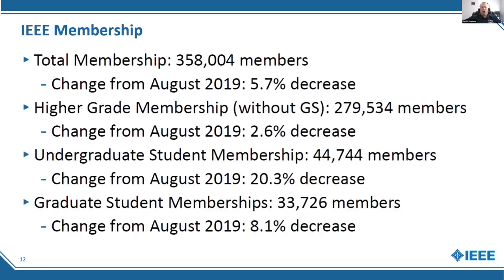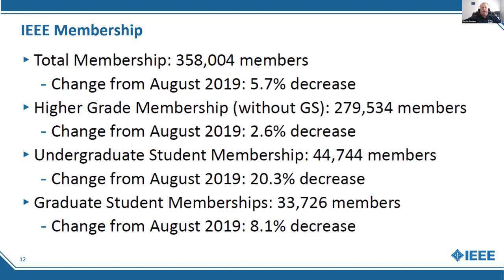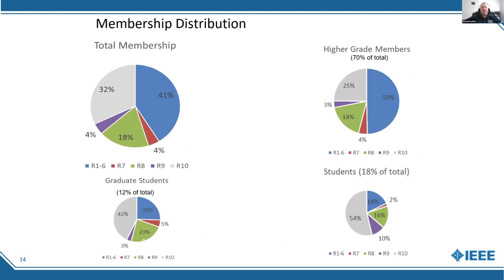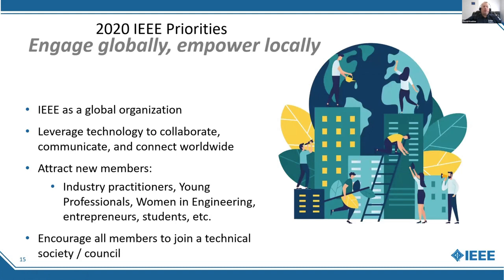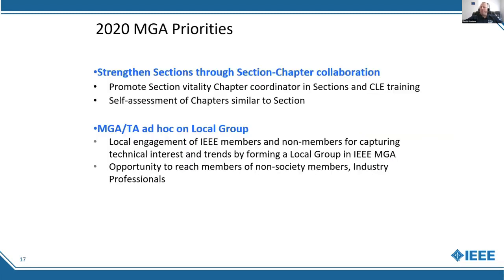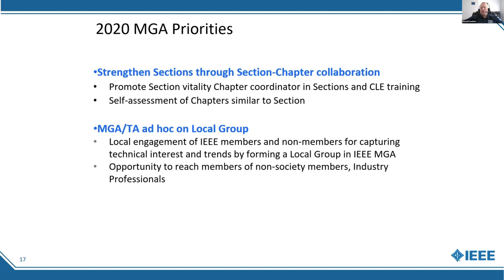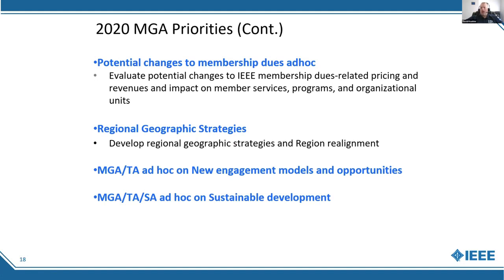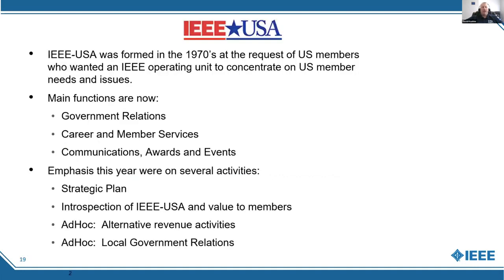David Koehler2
Presentation at the 126th anniversary virtual celebration on 3 Oct 2020